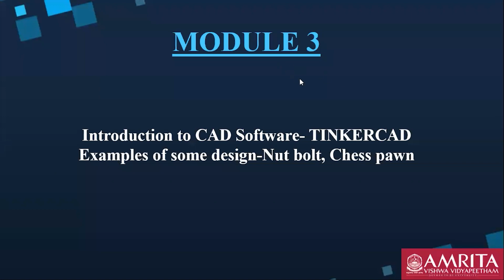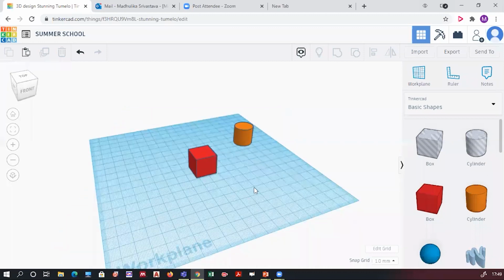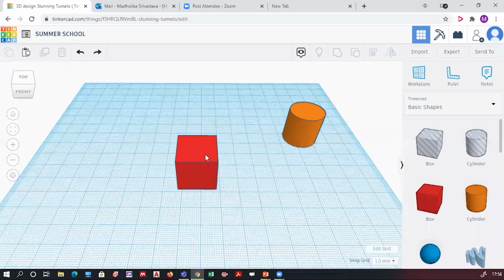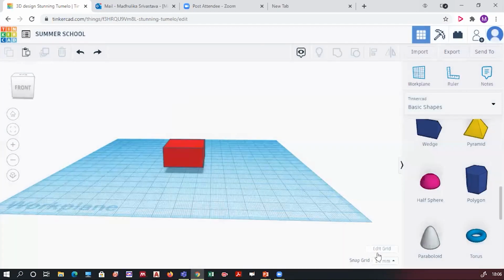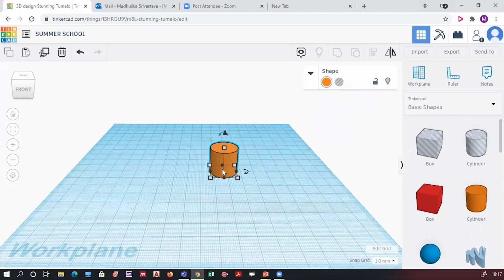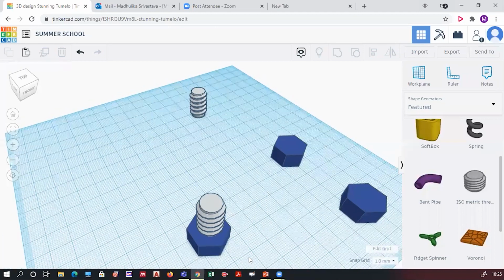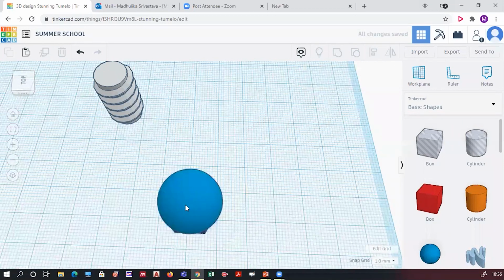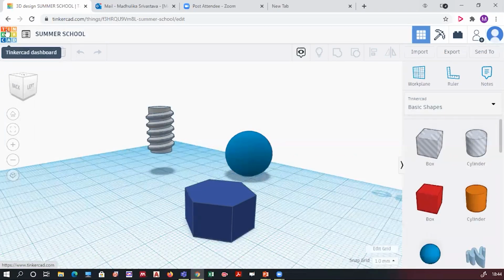Introduction to 3D Printing - Fun with Additive Minds | Session 3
Amrita School of Engineering, Chennai kicks off its Summer School Workshop with a session on Introduction to 3D Printing by Dr Madhulika Srivastava. Basics about the technology and how to build models around it is what the five-day session covers.